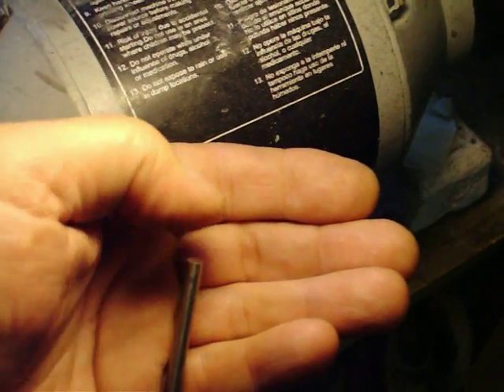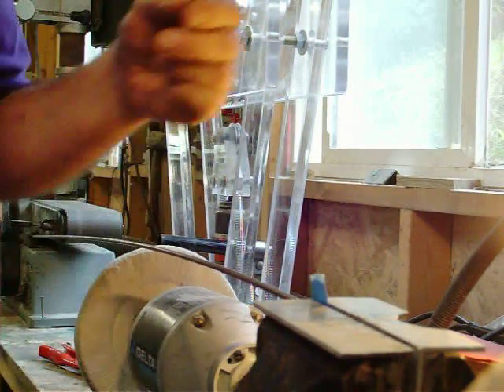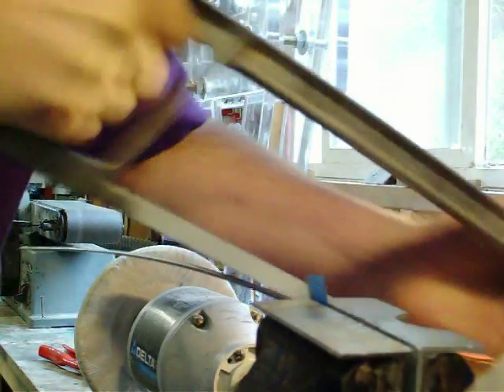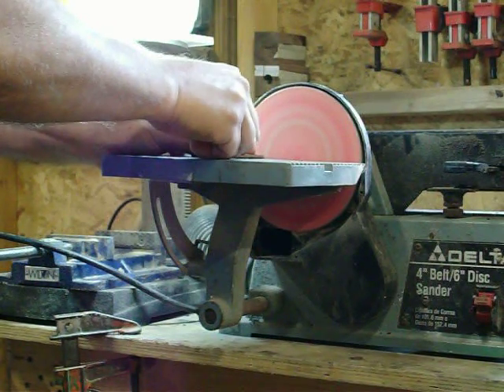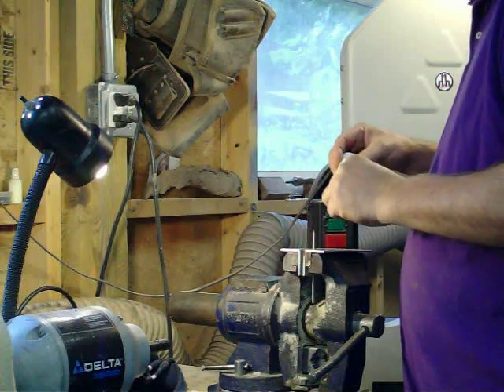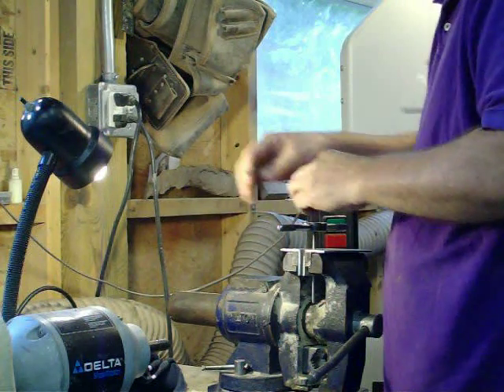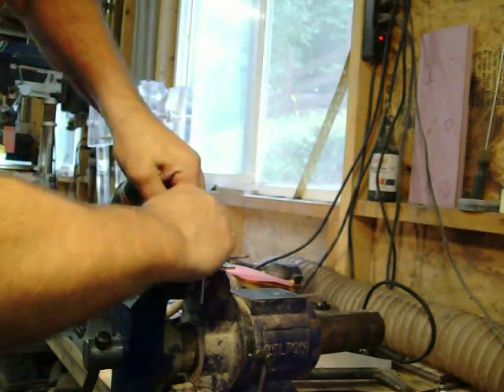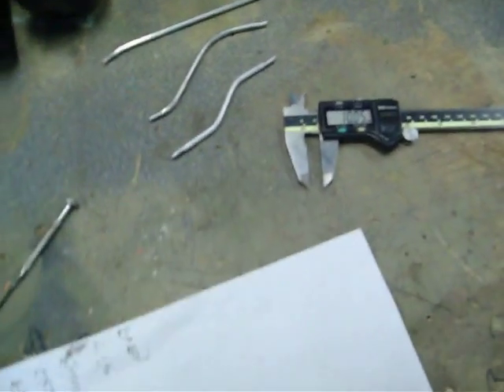Making RC Suspension Links: Cutting and Threading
How to make your own custom suspension links for your RC truck using 3/16" rod and a variety of tools.